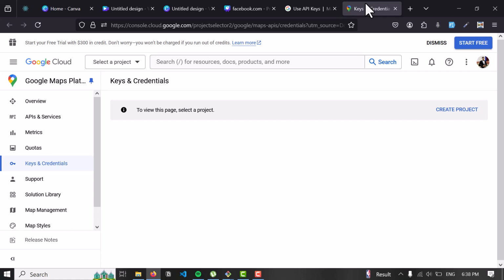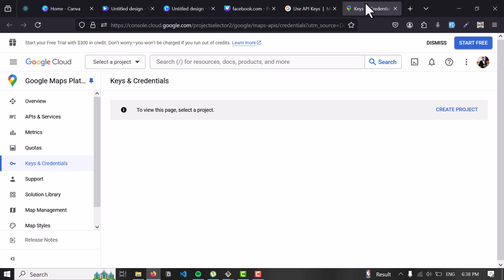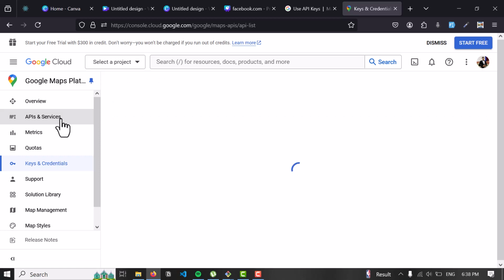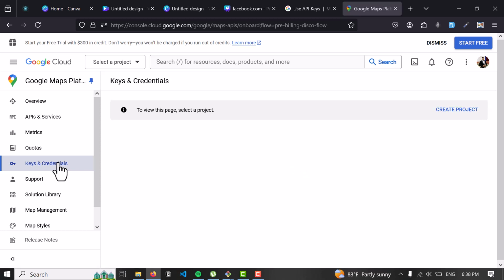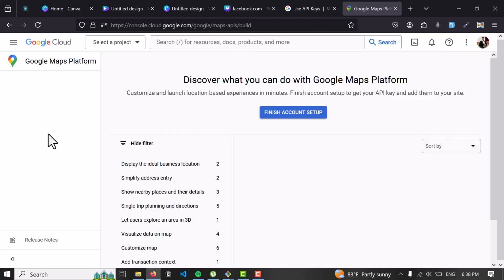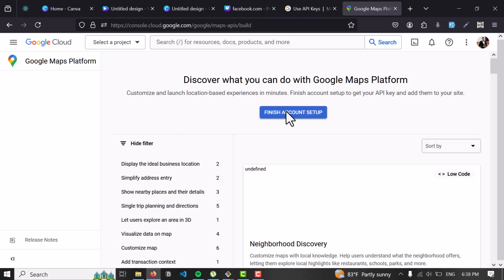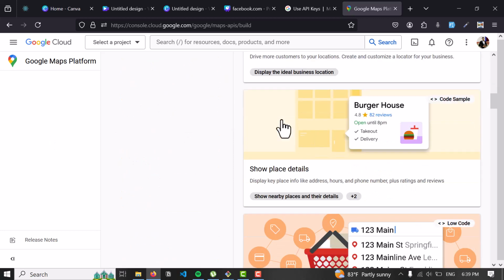How to Get API Key From Google Maps 2024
In this tutorial video, I will simply show you how to get API Key from Google Maps. So just make sure to watch this video till the end.

~ Video Chapters:
0:00 Introduction
0:10 Solution
1:07 Conclusion